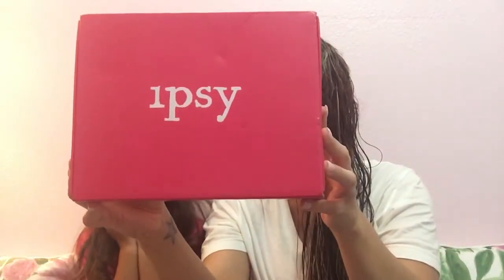IPSY REVIEW GLAM BAG September 2019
We got out 1st glam bag and I promised  Araya we would open it. Sorry if we look like hot messes, we were getting ready for bed!